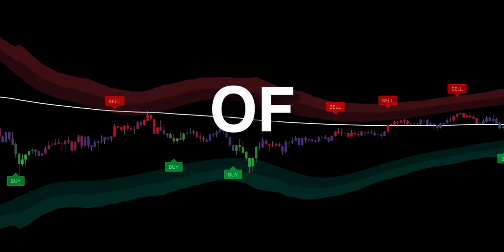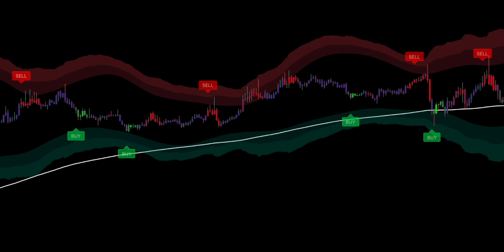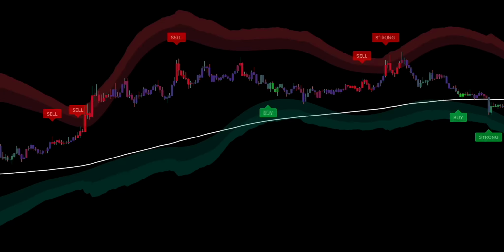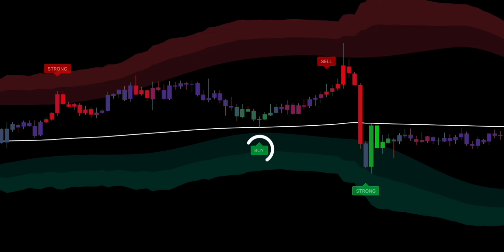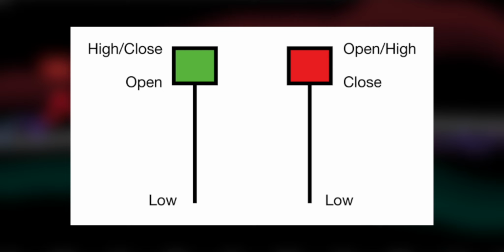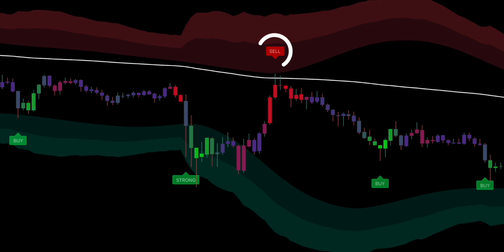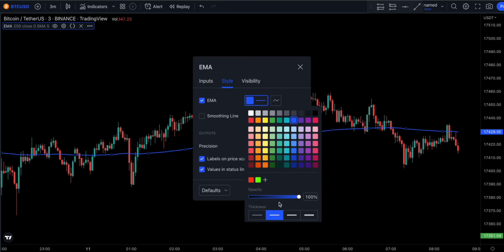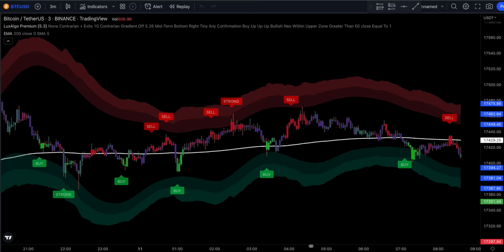Magic LuxAlgo Indicator Never Loses: 100% Profitable Trading Strategy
In this video we will give you a full tutorial on how to trade with one of the best TradingView indicators for scalping. This indicator is called Lux Algo Premium, and, in combination with EMA it produces highly accurate buy and sell trade entries.